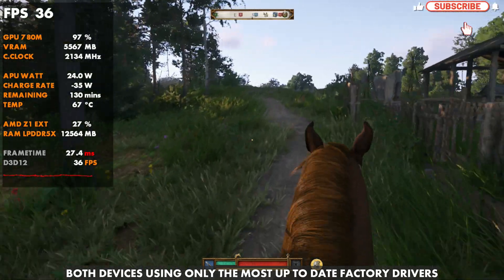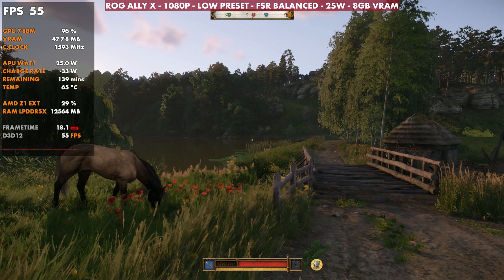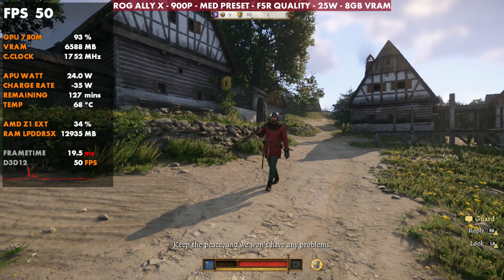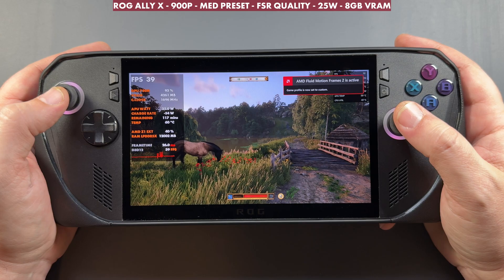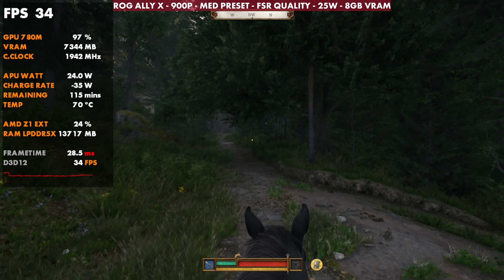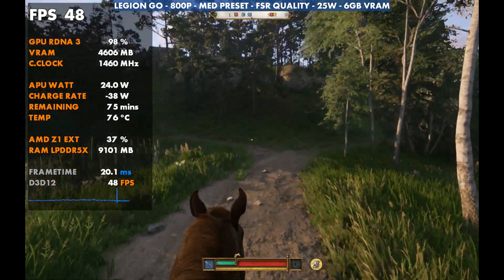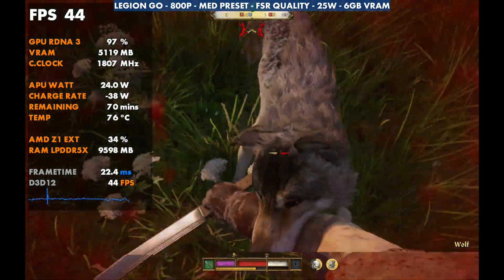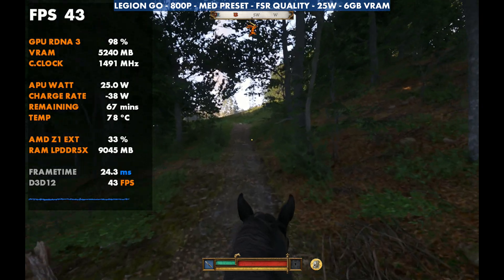Kingdom Come: Deliverance II | Legion Go & ROG Ally X Performance Tested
Kingdom Come: Deliverance II performance test on the Legion Go and Ally X.

Time Stamps

Intro - 0:00
ROG Ally X - 0:25
Legion Go - 5:50
Outro - 11:29